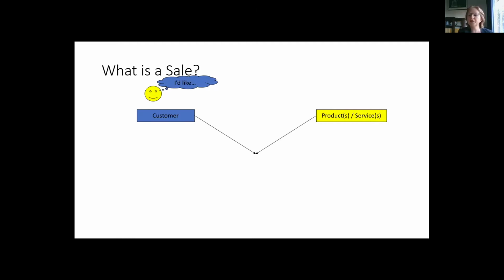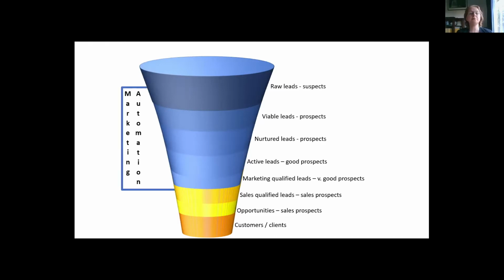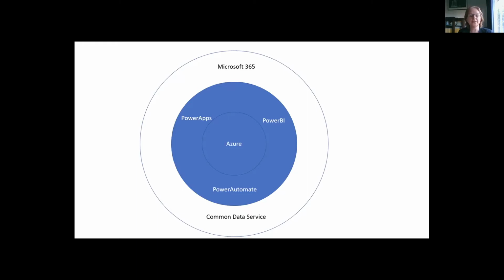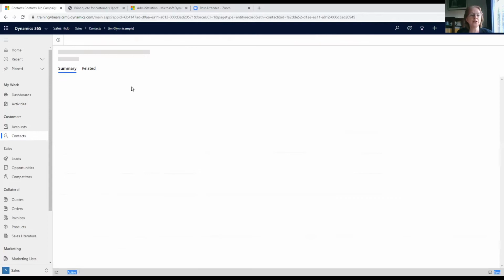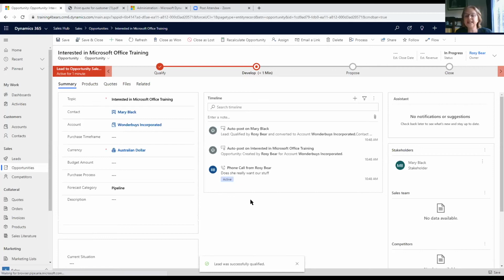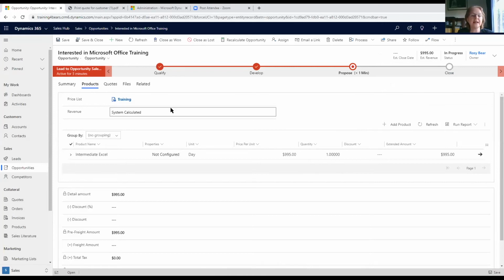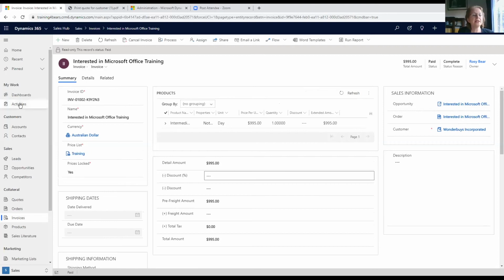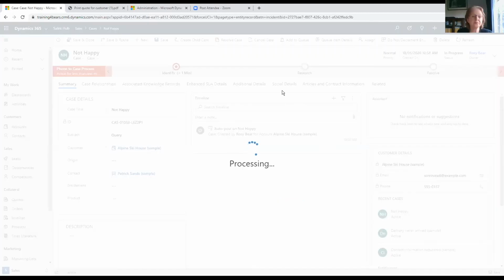CTO Technology Webinar - Microsoft Dynamics 365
Are you getting 100% out of every Lead and Interaction with your Customers?

Dynamics is a powerful CRM tool integrated with Office 365 programs and Enterprise Resource Planning tools, with over a dozen apps created to bring you the data you need and help you figure out what to do with it!

The top 3 reasons to Choose Microsoft Dynamics 365 for your CRM

In this short presentation, Technology Expert Gill Walker will show you:

How to manage any relationship from Go to Whoa
How you can do business anywhere
How to save time with Smart Processes
And many other great reasons why Dynamics should be your CRM of choice.

In this weeks Webinar, learn the basics of Microsoft Dynamics 365 and how you can start taking advantage of them today!

Webinar Bonus: Learn how you can save time with Smart Processes in Dynamics